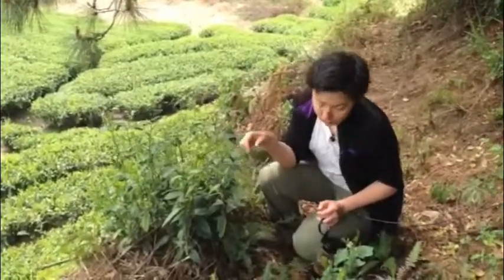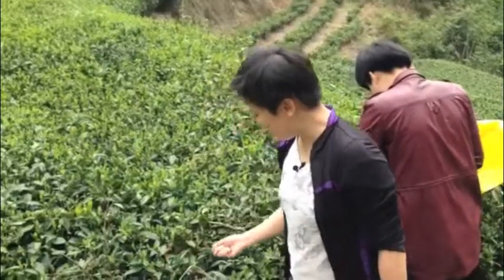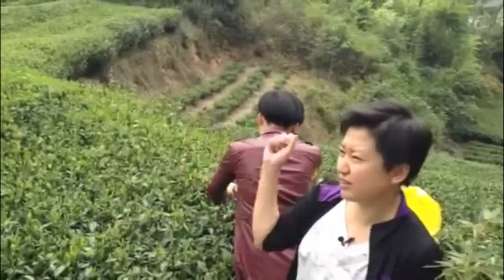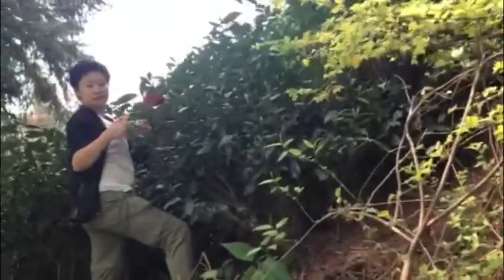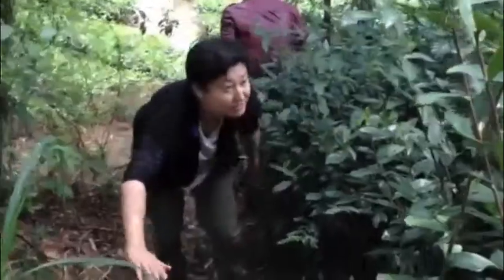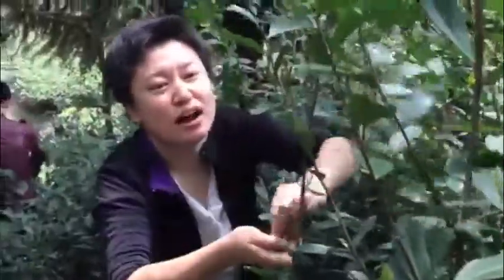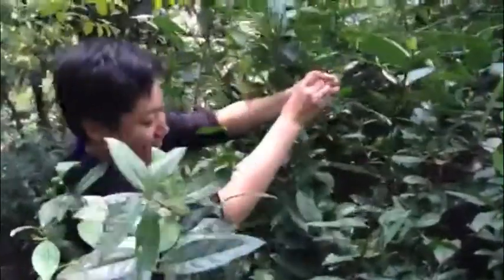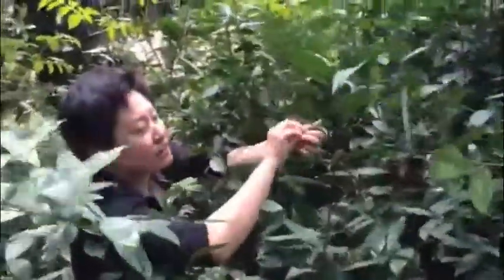White Tea from China - Dian Tuo's "Little Veggie"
How much do you really know about white tea?
Do you know what the original variety is, the new variety?
Do you know why wild white tea is so expensive?

All these questions will be answered in our newest tea video.

Come try our tea at Tea Drunk
123 E7th, NYC